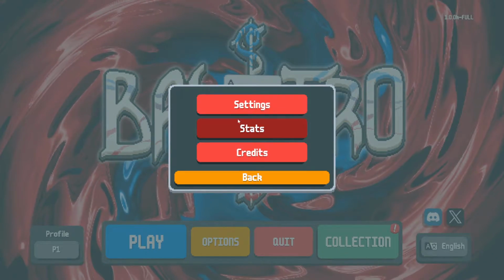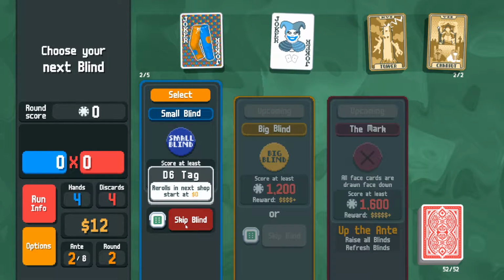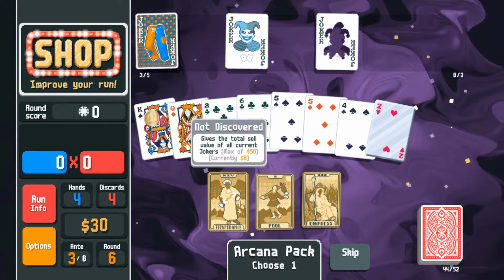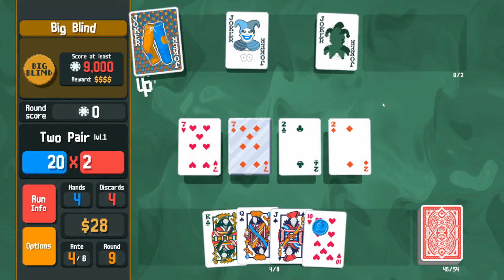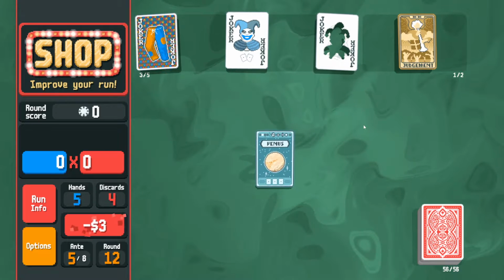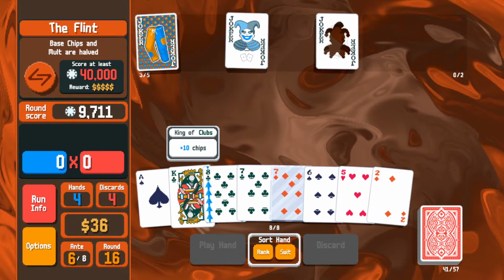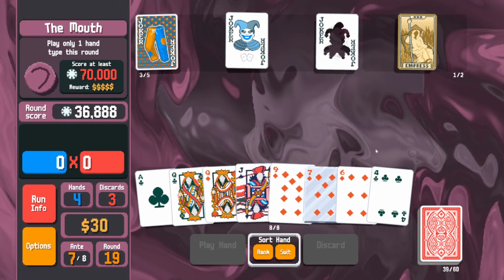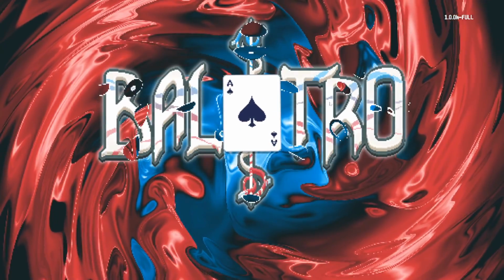DGA Plays: Balatro - Full Completed Run / Red Deck